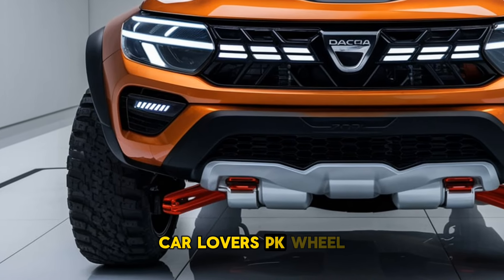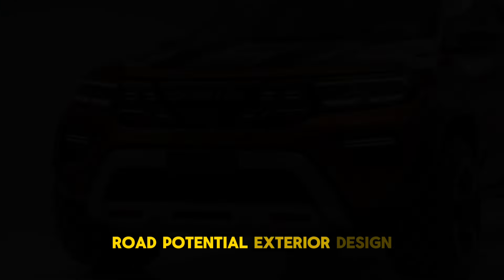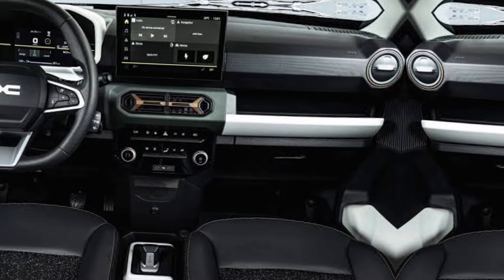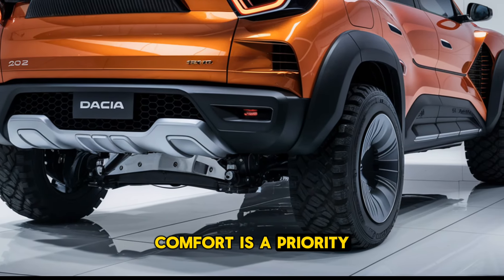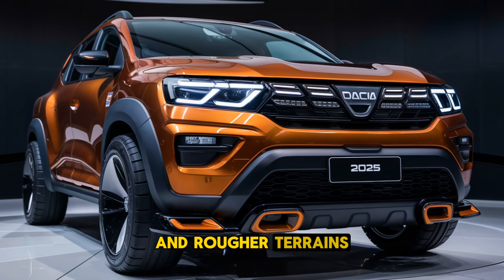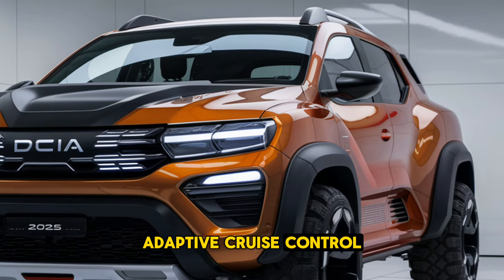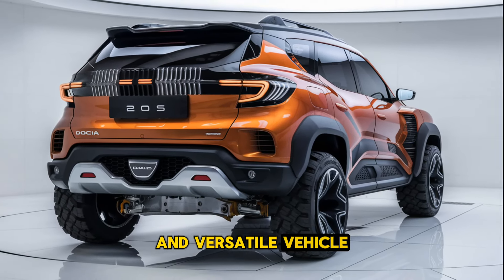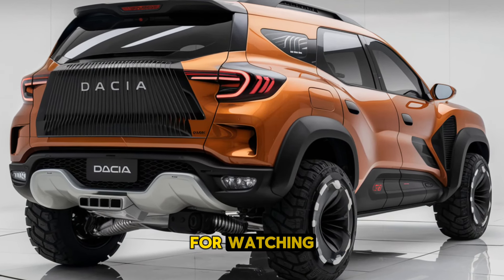2025 Dacia SUV: Rugged Design, Unbeatable Value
2025 Dacia Duster: The Most Affordable and Powerful SUV of the Year

The 2025 Dacia SUV is a budget-friendly, versatile vehicle designed for both urban and off-road adventures. With a rugged exterior, spacious interior, efficient engine options, and modern safety features, it offers great value for families and adventure-seekers alike. Its competitive pricing and practicality make it a standout in the compact SUV segment.

2025 Dacia SUV: Affordable Adventure and Practicality

1. 2025 Dacia SUV: Rugged Design, Unbeatable Value

2. Explore the 2025 Dacia SUV: Built for Adventure

3. 2025 Dacia SUV: Affordable Versatility for Every Journey

4. The All-New 2025 Dacia SUV: Style Meets Functionality

5. 2025 Dacia SUV: Your Perfect Companion for the Road

6. Drive Smart with the 2025 Dacia SUV: Efficiency and Performance

7. 2025 Dacia SUV: Bold, Practical, and Ready for Anything

8. Discover Affordability with the 2025 Dacia SUV

9. 2025 Dacia SUV: Modern Features, Timeless Durability

2025 dacia suv
dacia suv 2025
dacia duster suv 2025
nouveau suv dacia 2025
nuovo suv dacia 2025
suvs with best gas mileage 2021
2025 dacia
2025 dacia duster
dacia sandero 2024
dacia 2021
dacia 2020
dacia 2025 bigster
dacia future
highest mpg awd suv
what awd suv gets the best mpg
2025 suv
dacia duster 1.5 dci 4x4 mpg
xuv300 vs duster diesel
2025 dacia duster fiyat listesi
dacia 2025
luxury hybrid suv mpg
luxury suvs to avoid
dacia logan 2025
dacia model 2025
2025 dacia duster price
suv dacia duster
dacia 2015
dacia 1.5
dacia 2.0
dacia duster 4 x 2
dacia duster 1.5 dci 2021
dacia 65
dacia sandero 65cv
dacia 7 lugares
dacia 2010
2025 dacia suv,
dacia suv 2025,
2024 dacia duster,
2024 duster,
2023 dacia duster journey,
2025 dacia duster,
dacia duster vs mg zs,
dacia duster 2023 1.0,
2023 dacia duster,
dacia duster prestige 2023,
dacia duster expression 4x4,
dacia duster 2023 grey,
dacia bigster vs duster,
dacia bigster 7 seater,
dacia suv bigster,
dacia bigster 2025

10. Adventure Awaits with the 2025 Dacia SUV: Comfort and Capability